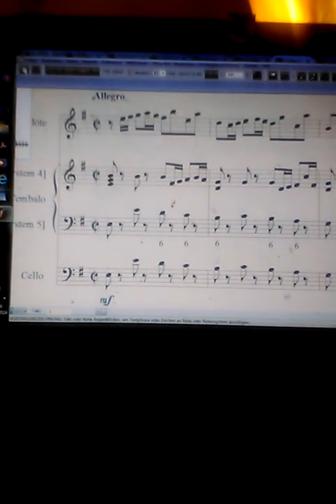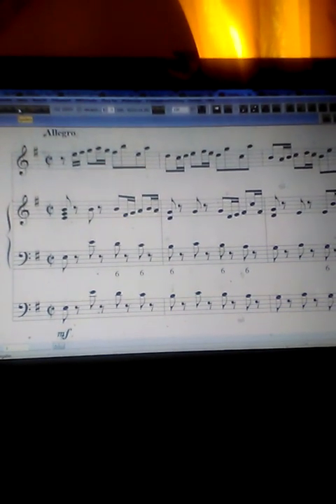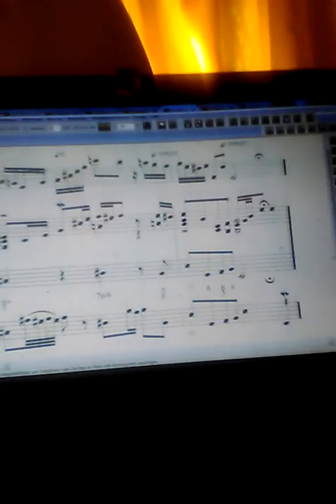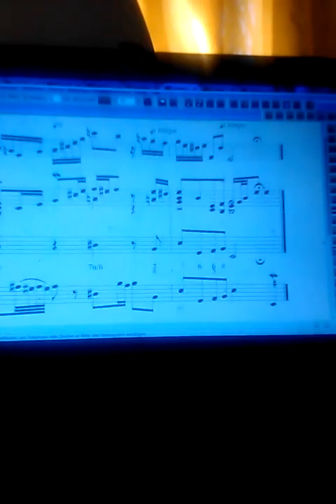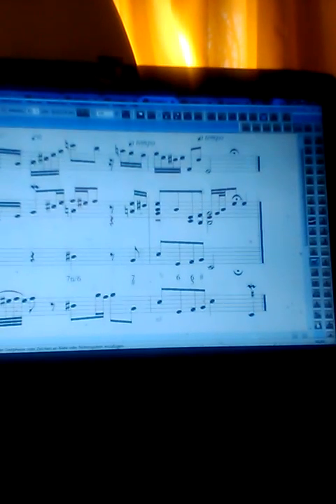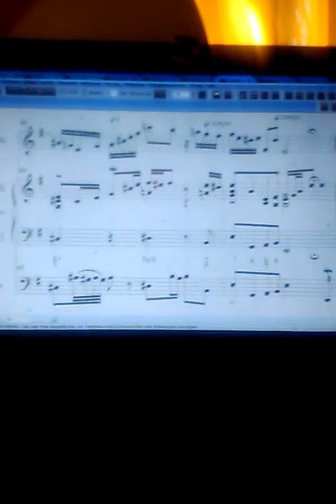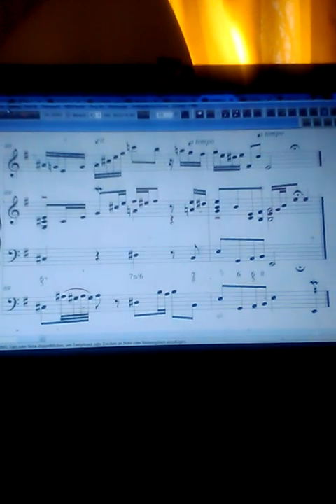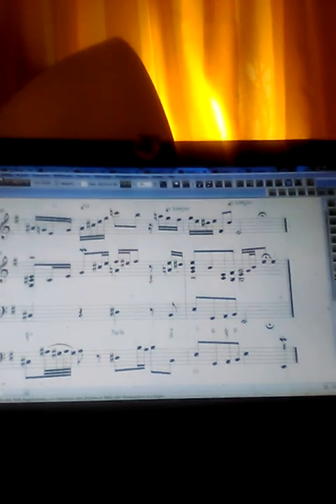Sonata in e-Minor BWV 1034 2nd mvt with gap. The cello can have fun, too.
So very sorry, by the 10th video I turned the camera sideways to get more notes in without thinking that I'd also have to alter some of the canal's parameters to be able for it to be viewed properly. Anyway, here is the current, complete version of the 2nd mvt. with a large un-realized section still to be realized.

I'd like to point out that in measures 55 ff Bach reiterates what had gone on in measures 5 (from the "and" of the 3rd beat) transposing this up a fifth to the movement's main key. In measure 55 Max Schneider (finally) even lets the harpsichord offer a parallel voice to the bass theme in the Baerenreiter realization (which I also do, BTW). However, as this movement is nearing its end, and because we listeners have all become very familiar with the entire musical material and its possible combinations, more than just this can be offered, I feel. I let the cello-player break out of the shackles to the harpsichord at the end and I find this freedom to be exhilarating.

The thumbnail is a photo of my "Coffee Calendar" of 2009.